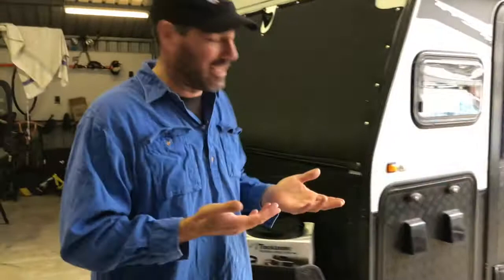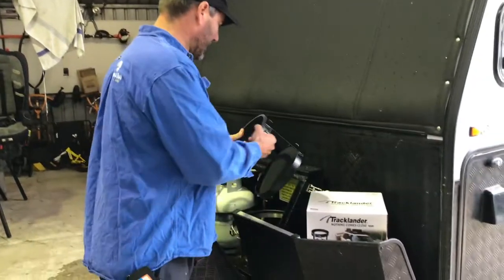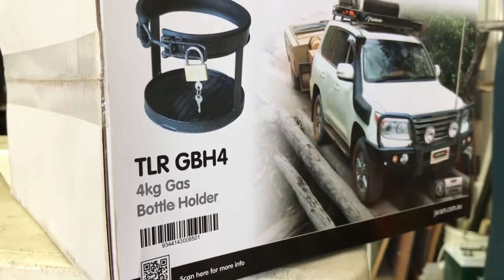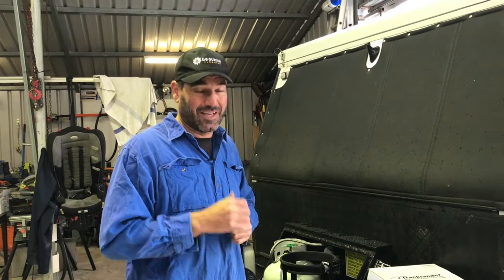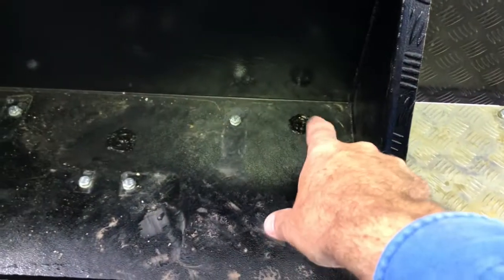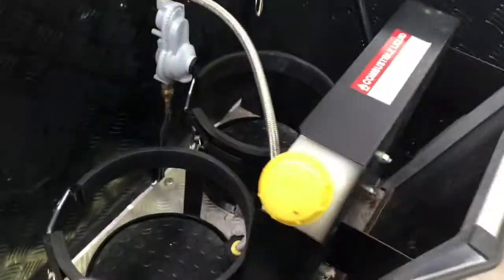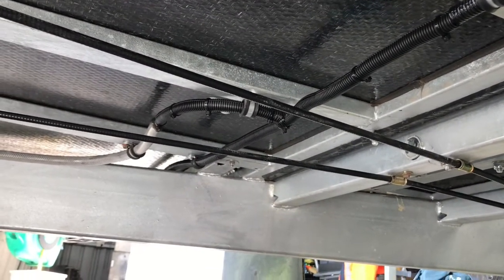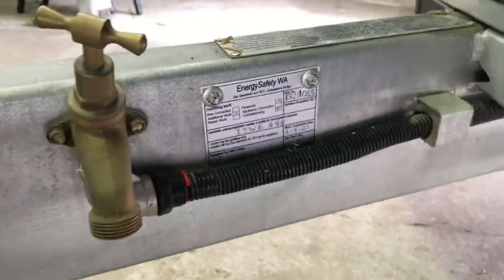Forbes 15+: How to Move The Gas Bottles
Do you own a Forbes 15+ caravan and would like to move the gas bottles from the storage box for extra room? Check this out 👇